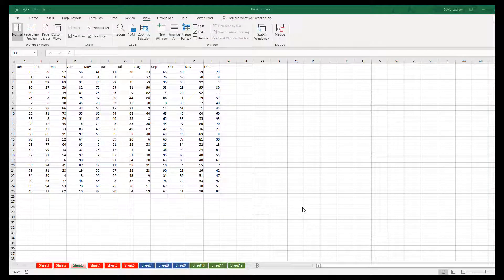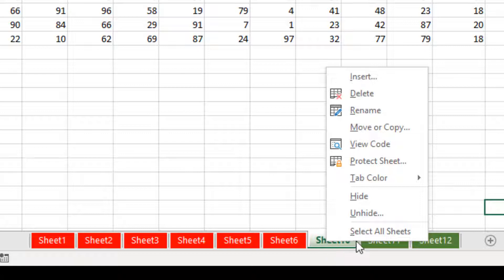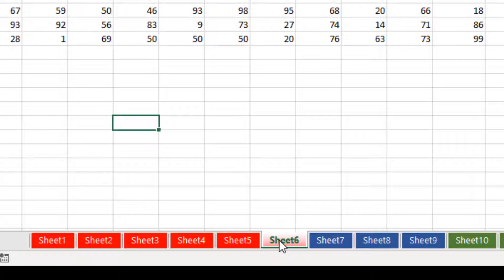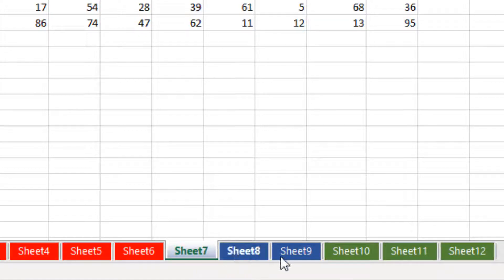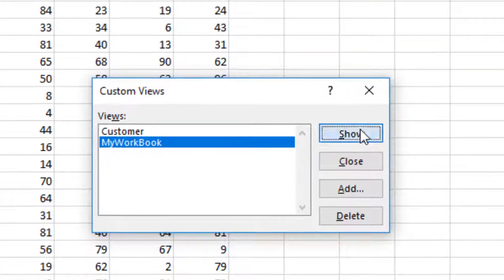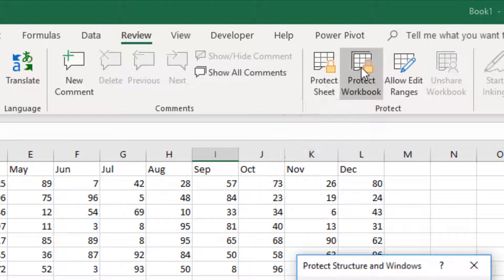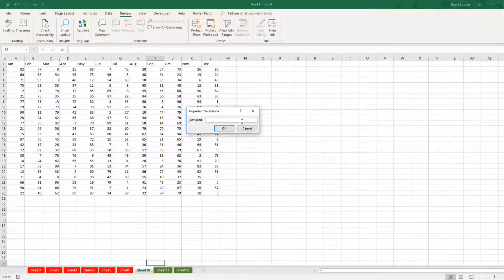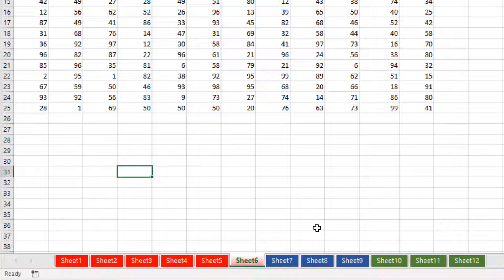Excel Custom Views Hide and Unhide Worksheets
How to unhide multiple worksheets using Custom View. Also shows how to protect the worksheets while in hidden view